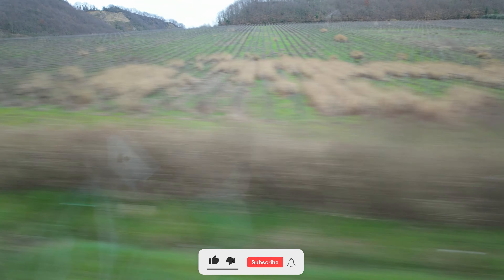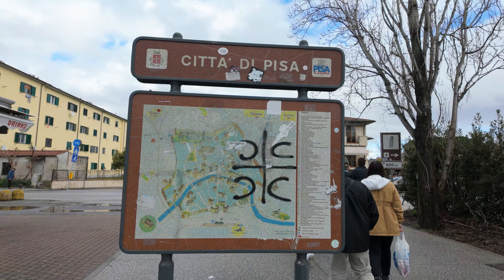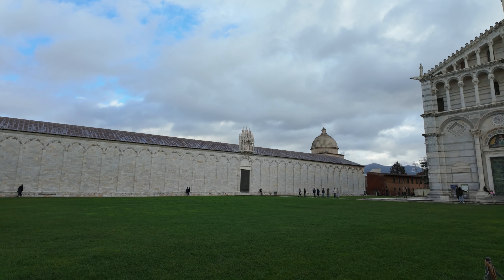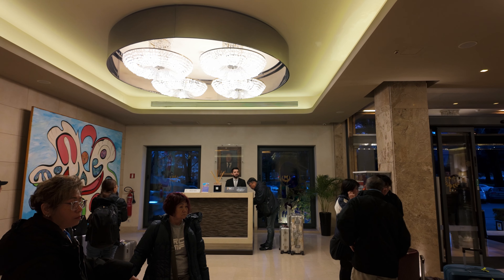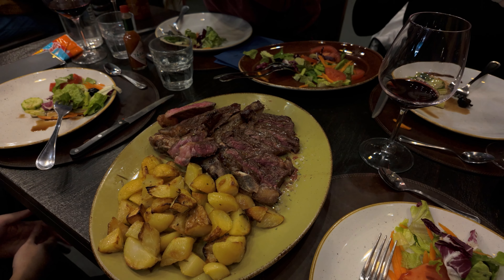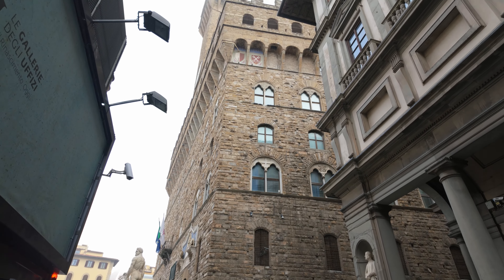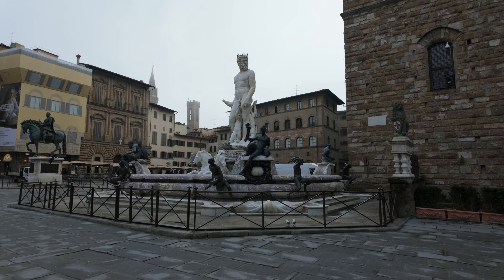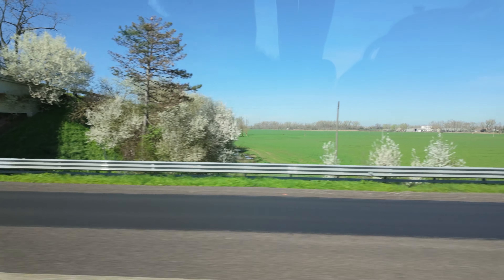Pisa & Florence | Leaning Tower, Birthplace of Michaelangelo, Leonardo Davinci & Dante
Join us on our trip to Pisa and Florence, the birth place of famous artist like Michaelangelo, Leonardo Davinci & Dante, where we visited landmarks like the Leaning Tower of Pisa, Pisa Cathedral, St John Baptistery, Basilica di Santa Croce, Ponte Vecchio, uffizi gallery, Palazzo Vecchio, Piazza della signoria, church and museum of orsanmichele, Piazza del Duomo - Cathedral of Santa Maria del Fiore, Florence Baptistery, and had coffee at Il Bottegone.

Book through Klook for a fuss free Rome day trip. Discount capped at SGD15

Get 1 Month Free When you start your premium or pro plan with my

Free Music for Videos 👉 Music by WACHO! - IKU